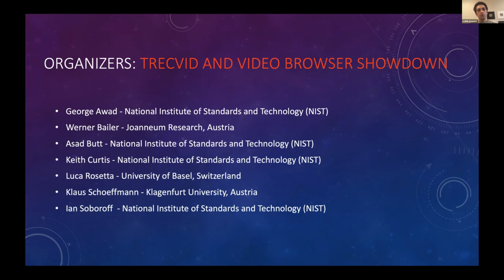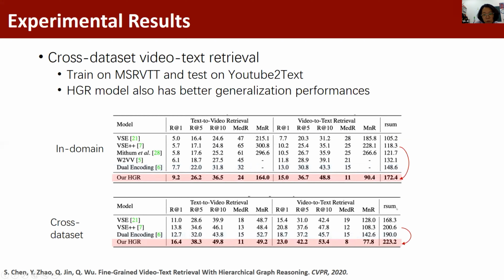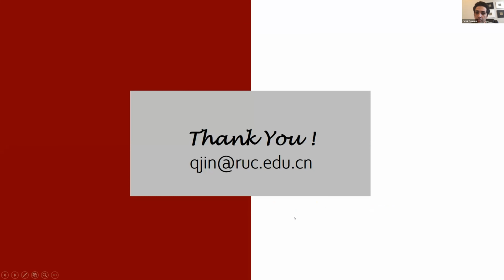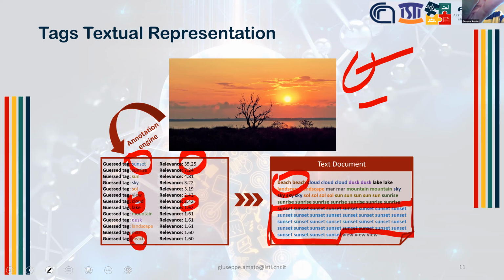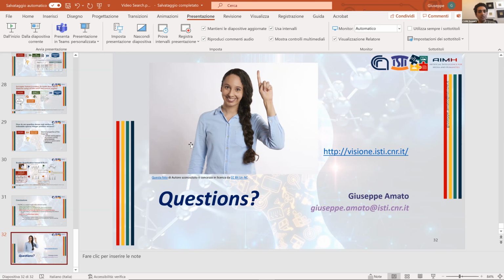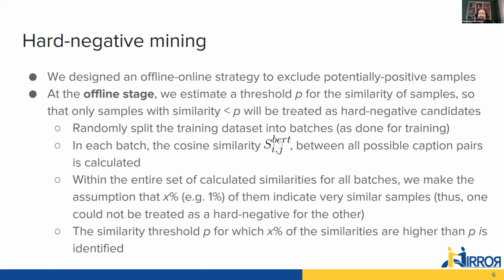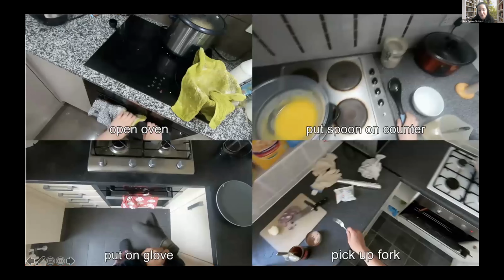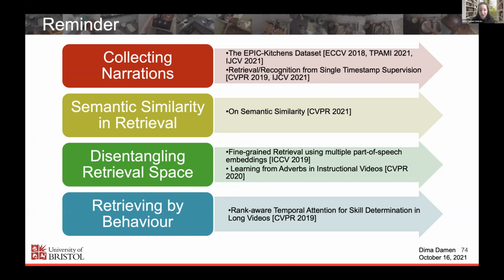2nd International Workshop on Video Retrieval Methods and Their Limits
With the vastly increasing amount of video data being created, searching in video is a common task in many application areas, such as media and entertainment, surveillance or medicine. Video search is a way to address a user’s information need, that is expressed as a query in textual or visual form, which is often only an approximation of the required information. The ViRaL workshop is calling for contributions in content-based video search using different types of queries. Contributions may focus on search and retrieval methods, evaluation and benchmarking approaches for video retrieval, and technologies to understand how retrieval systems meet or fail to address the information needs, such as explainability of components of the retrieval system, active learning, etc. This workshop also addresses a specific application area of the emerging topic of fairness and explainability of AI, in particular related to image/video analysis components.